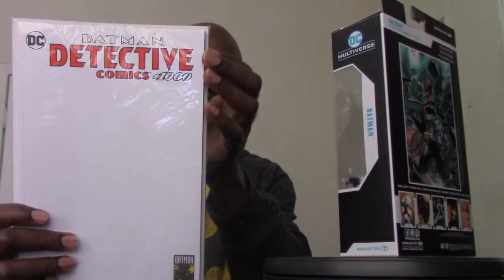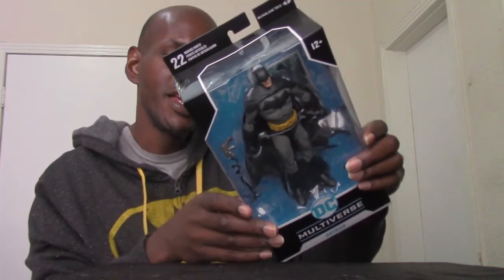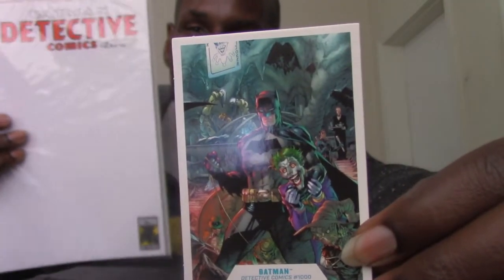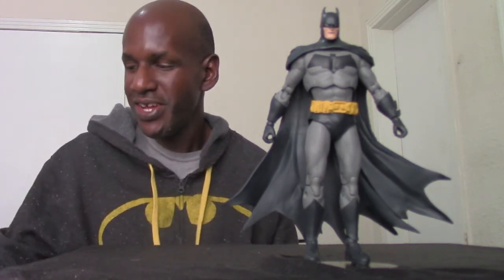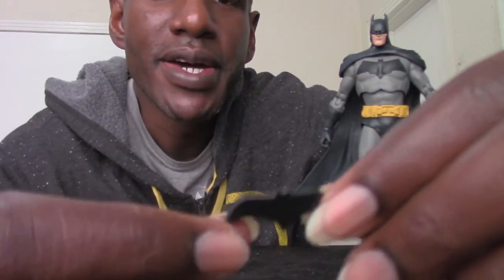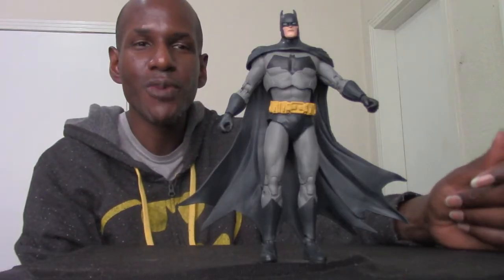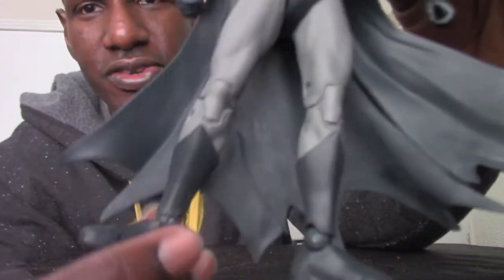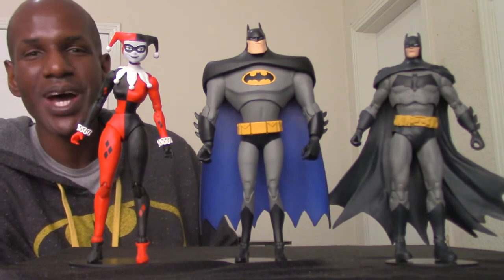McFarlane Toys DC Multiverse Detective Comics #1000 Batman Figure Review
Its my review for this "Batman" figure from "McFarlane Toys" based on his appearance in "Detective Comics #1000".